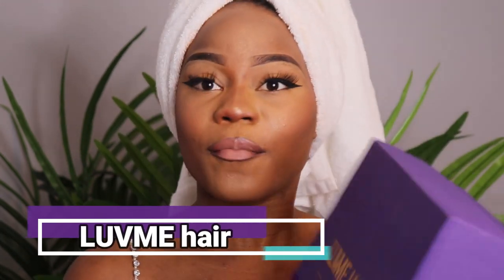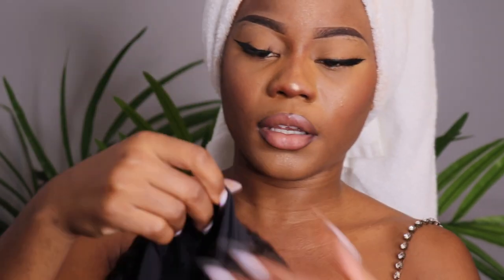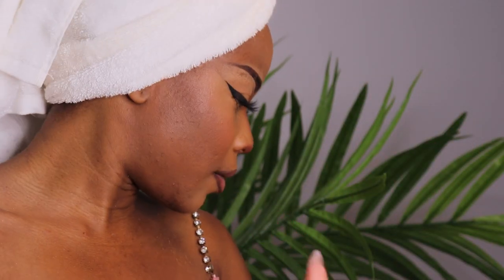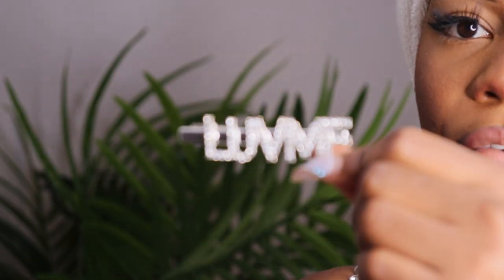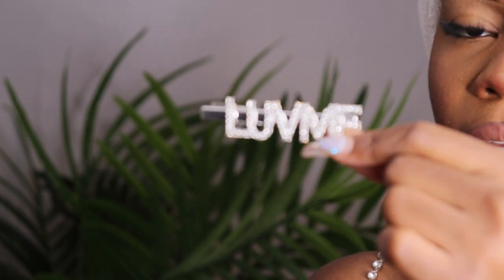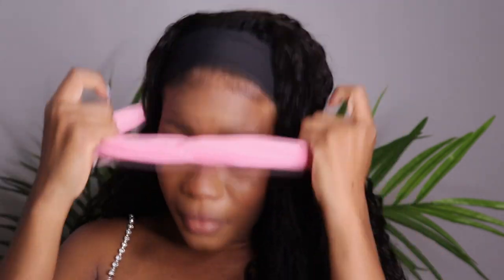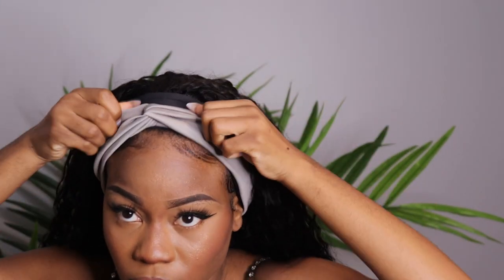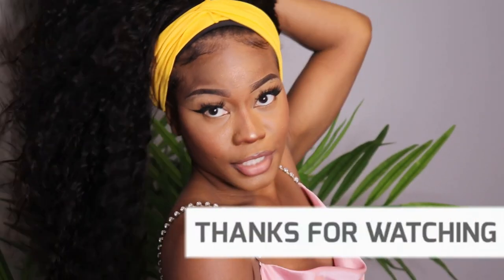I Tried A HEADBAND WIG and I'm SHOOK! NO LACE, NEEDED! ft LUVME HAIR